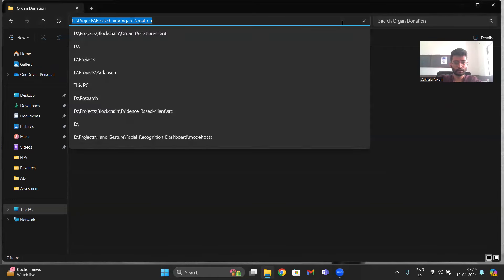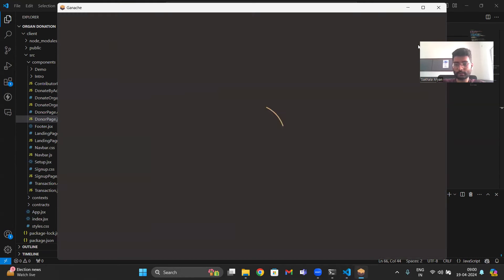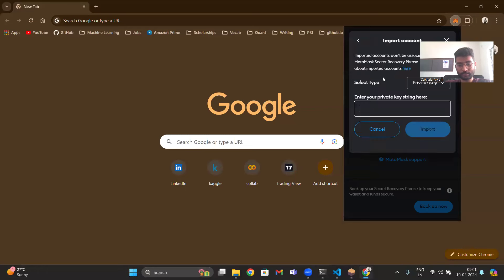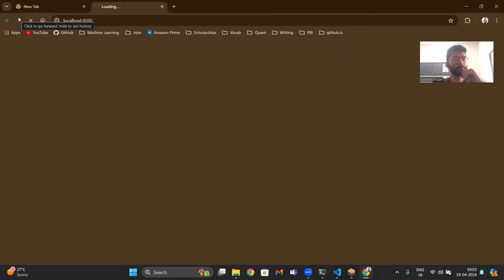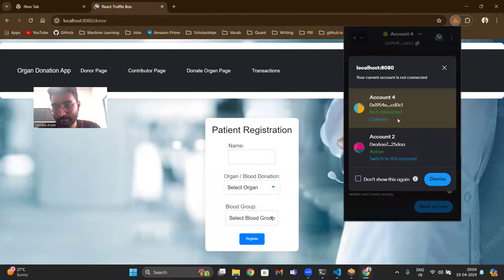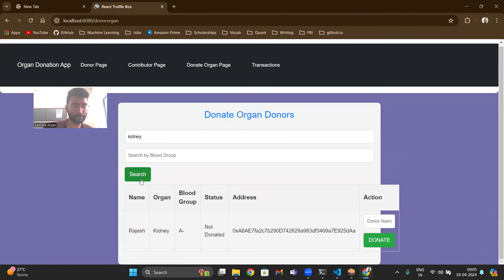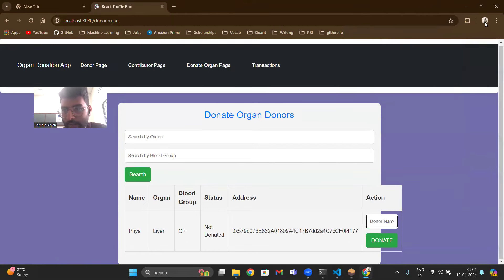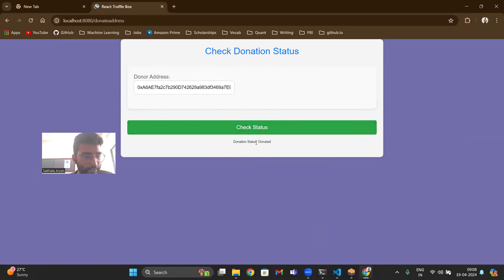Organ Donation with Blockchain: A Solidity Project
Final Year Blockchain-based Project